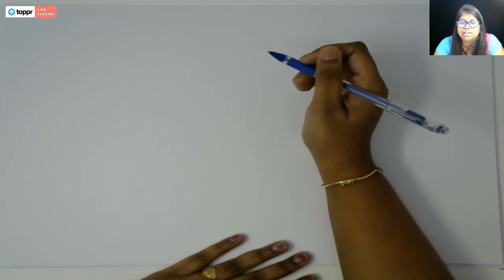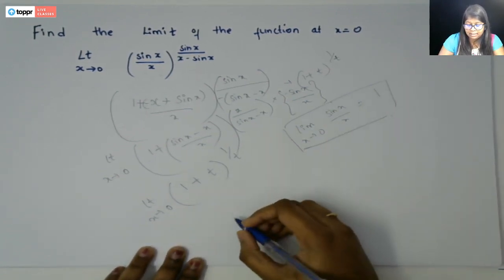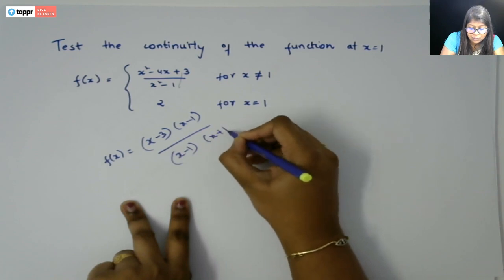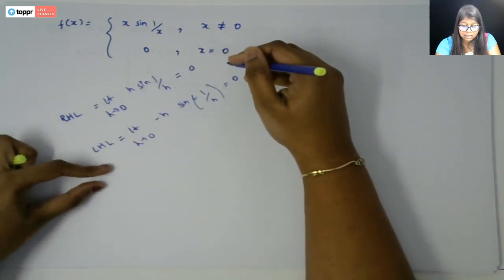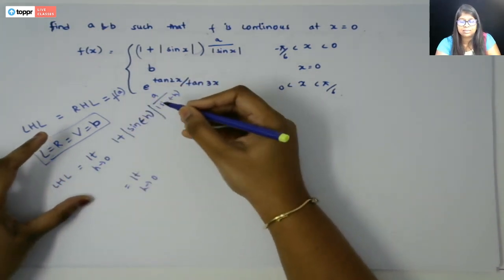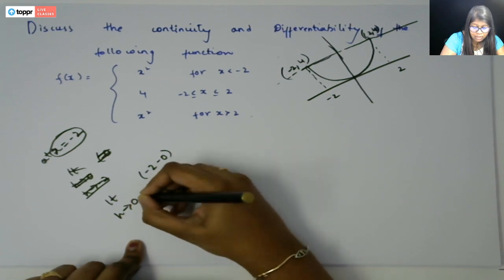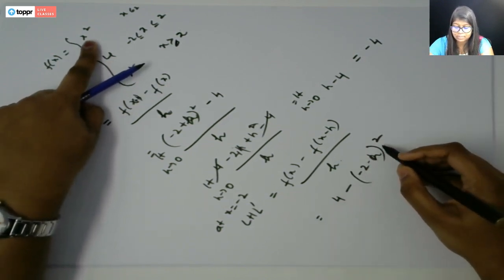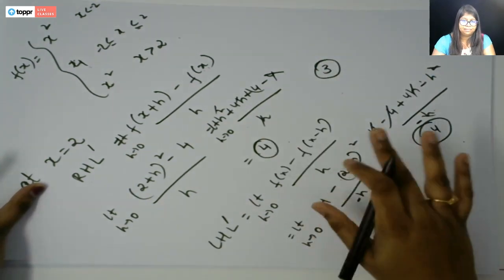LiveClasses: JEE Revisions - Maths | Limits, Continuity and Differentiability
9 thousand hours of video lectures, explaining every topic
9 lakh practice questions that are designed for YOU
23 thousand expert tutors are available to solve your doubts 24x7

Products:
Our 4 modules:
Can help you learn efficiently for:
5th - 10th (All subjects)
11th - 12th (Science and Commerce)
12th+ (Engineering, Medical and Commerce competitive exams)